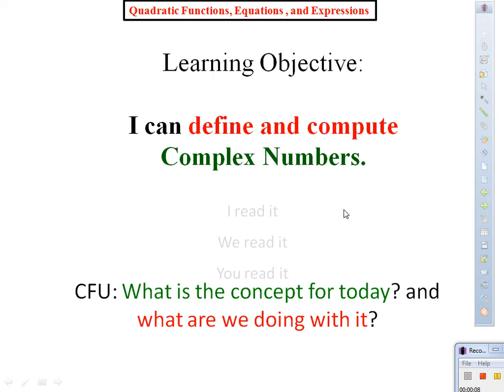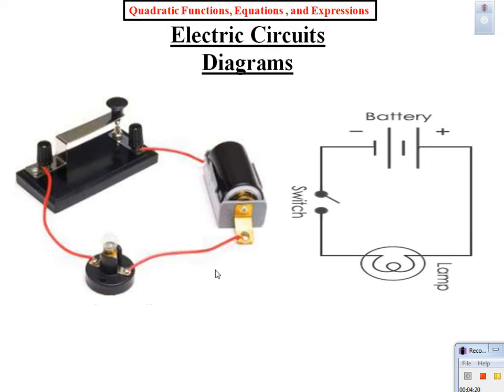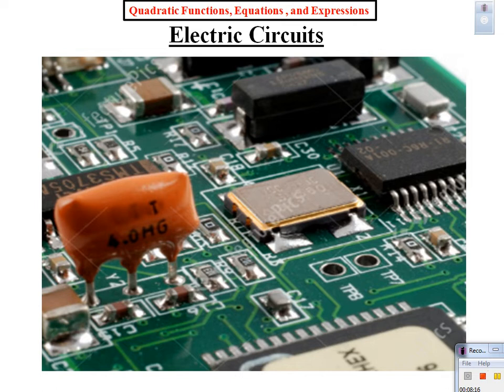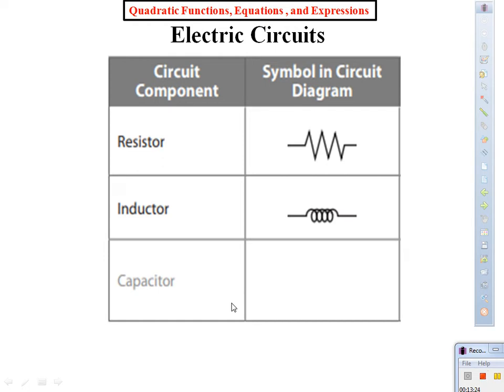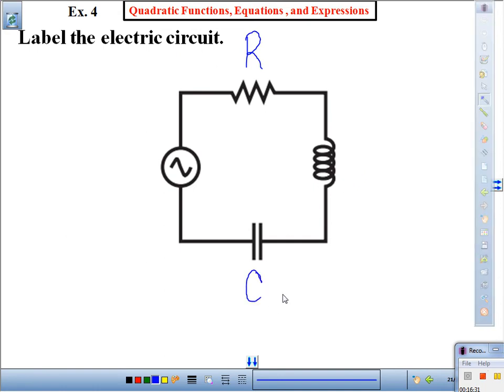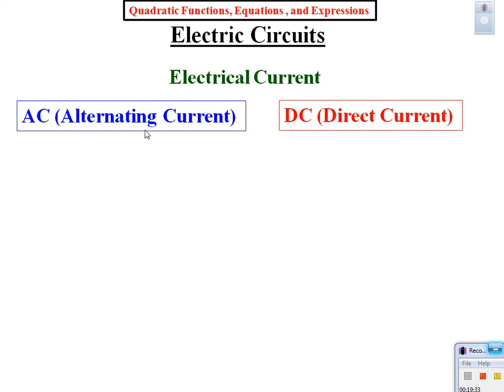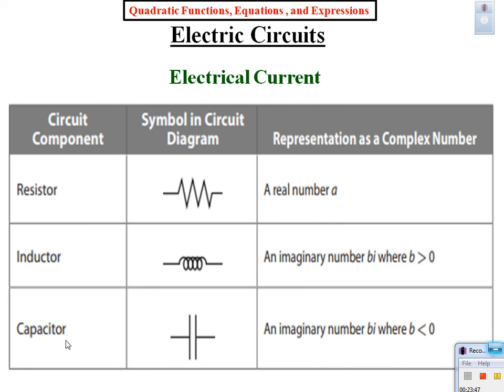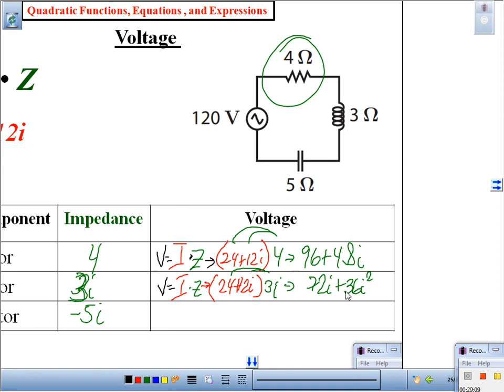Mr. Q's Complex Numbers & Electrical Circuits